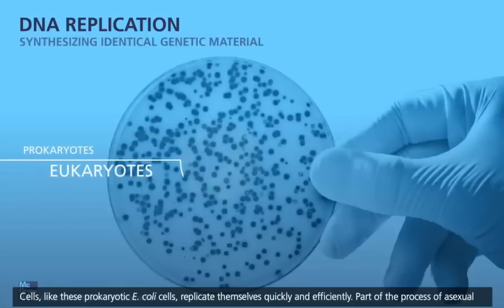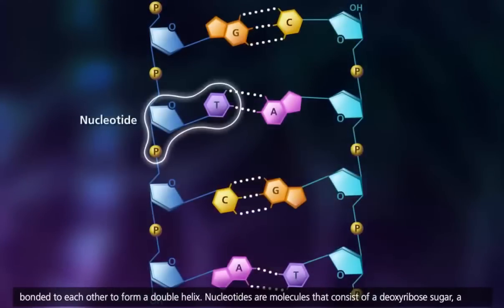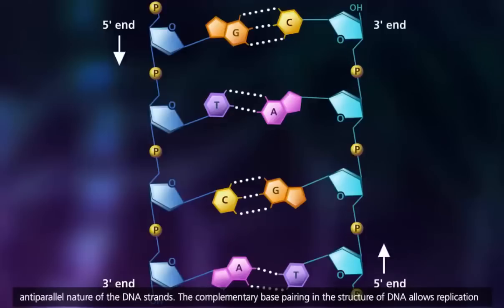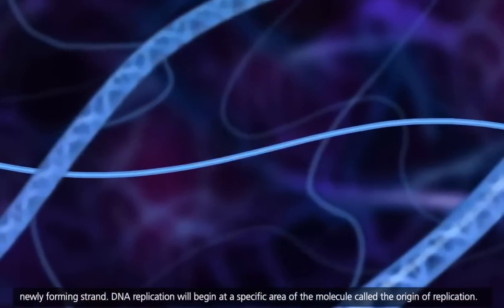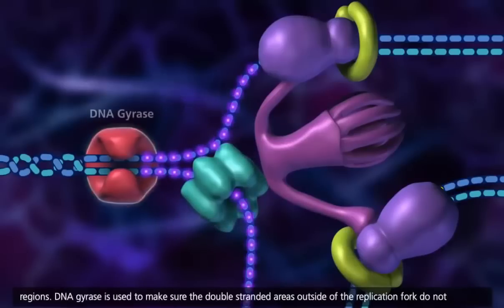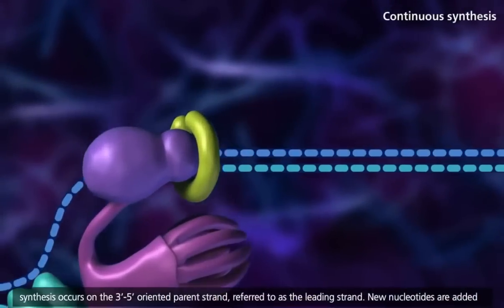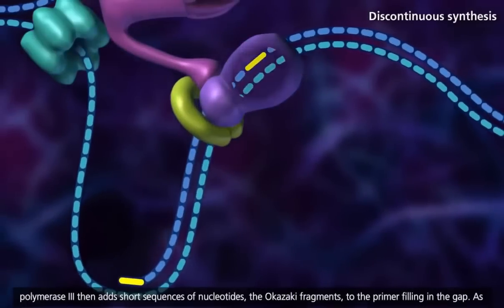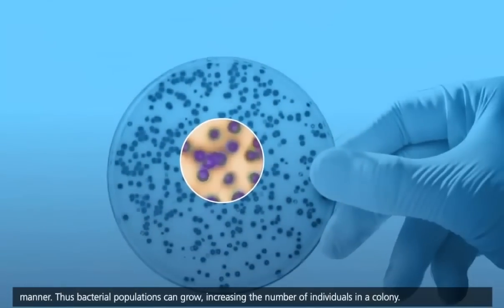DNA Replication In Prokaryotes & Eukaryotes Animation | Enzymes For DNA Replication | NEET, CSIR NET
By McGraw Hill Publication's